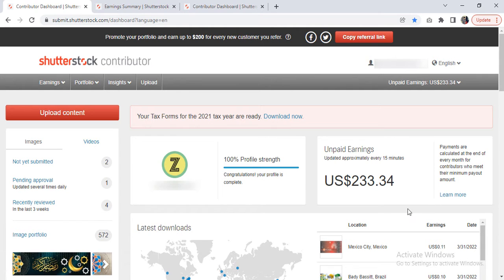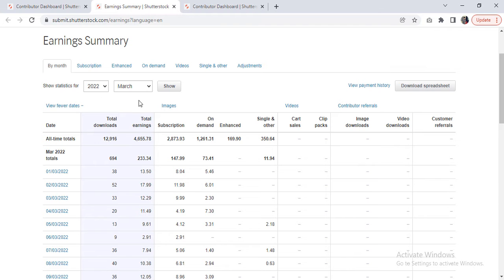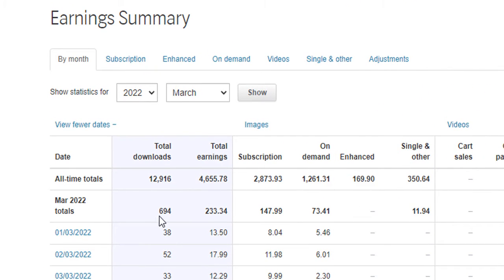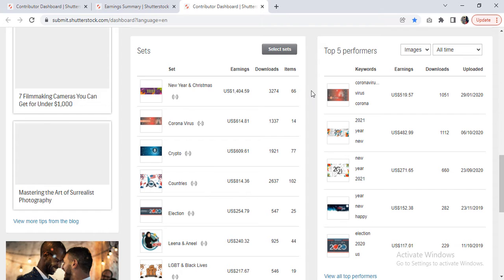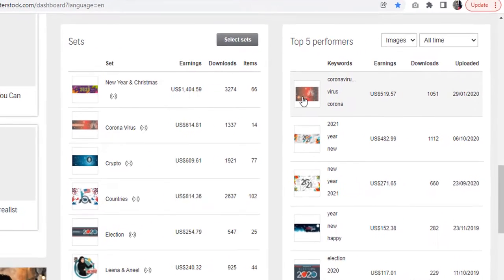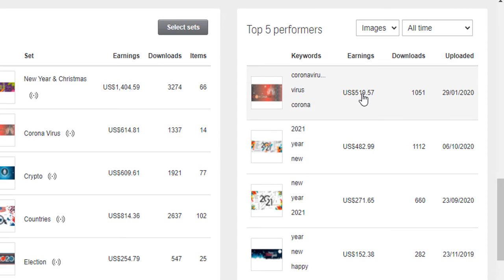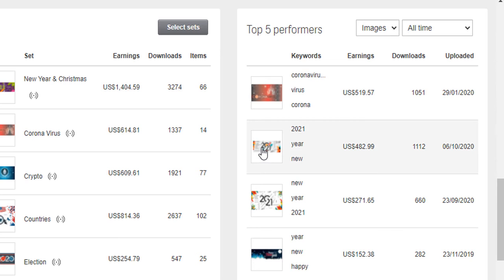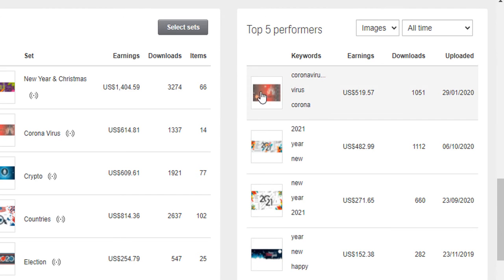Shutterstock Strategy#1 | Case Study | Passive Income by selling Artwork as Shutterstock Contributor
This video belongs to Shutterstock Contributor series of this Channel. Following up on my first Shutterstock video, I have shared an interesting strategy of mine, which has been quite beneficial for my account in terms of improving ranking, number of downloads and earnings.

This case study is being shared to inspire designers to start selling their artwork on Shutterstock or other Stock platforms to generate passive income via digital assets. This video shares what worked for me? What kind of designs were more successful in my case? and How much money did I make?

00:00 Introduction & Objectives
00:29 Shutterstock Earnings Update
02:28 Shutterstock Strategy # 1
09:02 To-The-Point
09:49 Conclusion

If you have one of the following questions in mind regarding Shutterstock Contributor account, you are at the right place.

How to sell more on Shutterstock?
How to start selling on Shutterstock?
What is Shutterstock contributor?
Shutterstock Contributor earnings.
Shutterstock earning proof.
What sells on Shutterstock?
What Kind of Images Can You Sell on Shutterstock?
Can you make good money on Shutterstock?
What type of photos sell the most?
What are the best selling photos on Shutterstock?
Can you make money selling photos on Shutterstock?
Is it worth selling on Shutterstock?
Can you sell vectors on Shutterstock?
How much can you make on selling stock vectors?
What kind of illustrations sell best on Shutterstock?
Shutterstock how to make money.
Shutterstock payment proof.
Shutterstock vector earnings.

shutterstock, adobe stock, dreamstime, getty images, alamy, istock